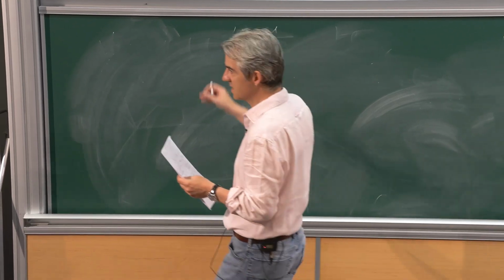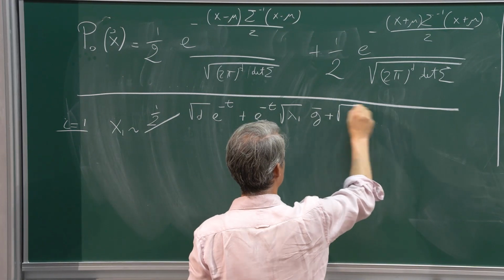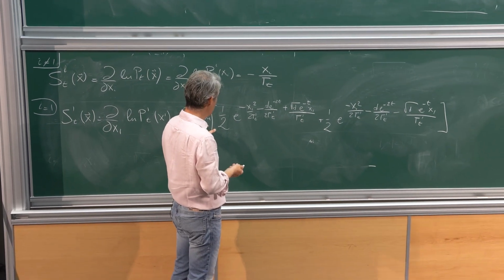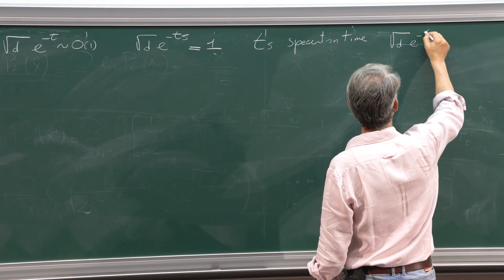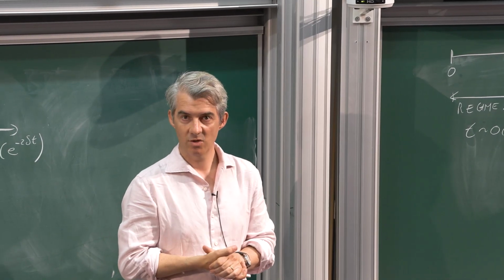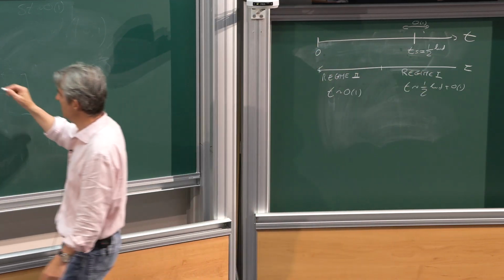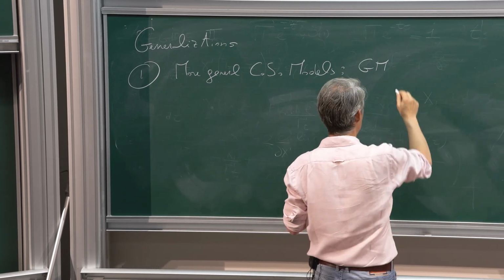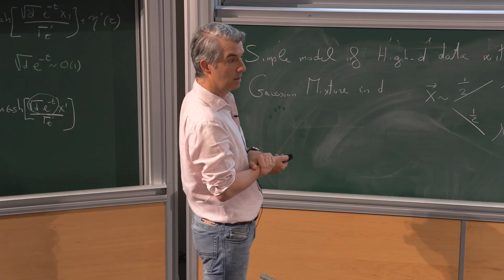Giulio Biroli - 2/3 Generative AI and Diffusion Models: a Statistical Physics Analysis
We will first present « diffusion models » which are nowadays the state of the art methods used to generate images, videos and sounds. They are very much related to ideas developed in stochastic thermodynamics, and based on time-reversing stochastic processes. The outcome of these methods is a Langevin process that generates from white noise (the initial condition) new images, videos and sounds. We will show that tools of statistical physics allow to characterise two main phenomena emerging during the Langevin generative diffusion process. The first one, that we call 'speciation’ transition, is where the gross structure of data is unraveled, through a mechanism similar to symmetry breaking in phase transitions. The second phenomenon is the generalisation-memorisation transition, which turns out to be related to the glass transition of Derrida’s random energy model. We will present analytical solutions for simple models and show numerical experiments on real datasets which validate the theoretical analysis.

Giulio Biroli (LPENS)